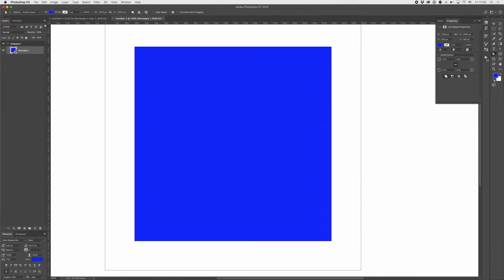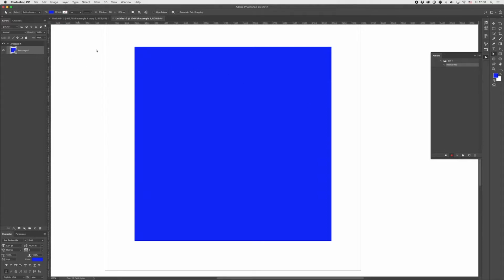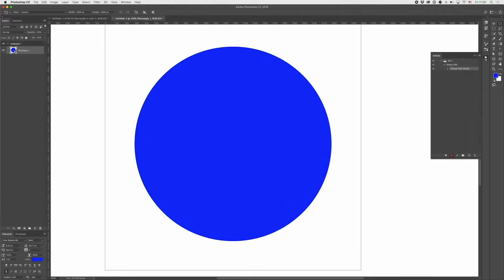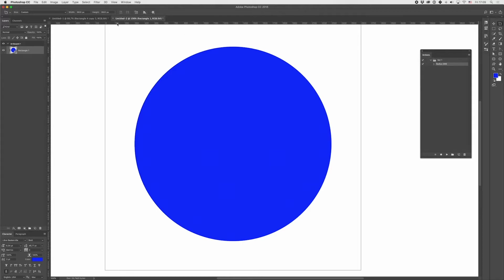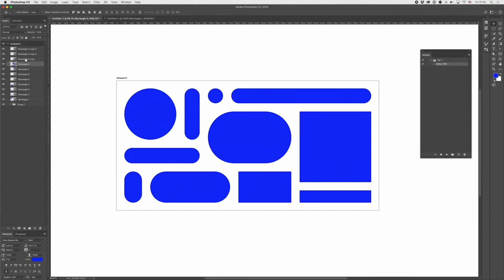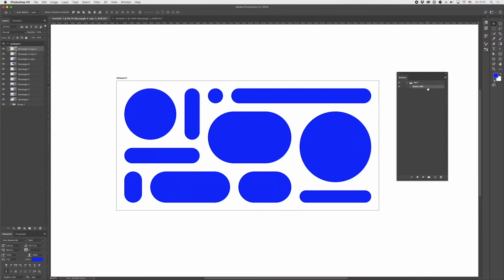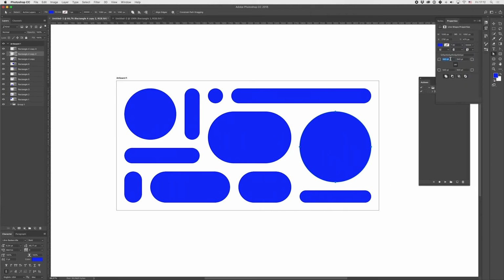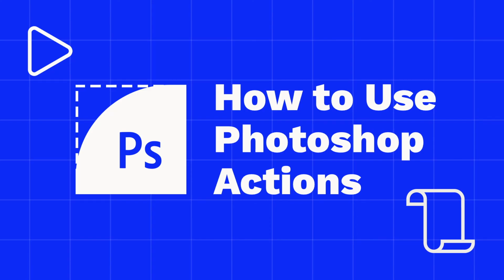How to make & use a Photoshop action of your own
An essential design tool or a smart hack to make things look better — choose any characteristic for the Photoshop actions, it will fit anyway. And since everyone is using them, we thought it would be handy for you to play a hand in your first hand-made action in your artistic sack.

No kidding, it’s simpler than to catch my cat, Leo. Just try it out and tell your colleagues how fun and timesaving design routine can be.

Have questions? Let us know, we’re always thrilled to help.